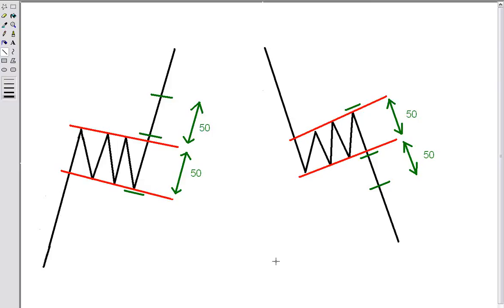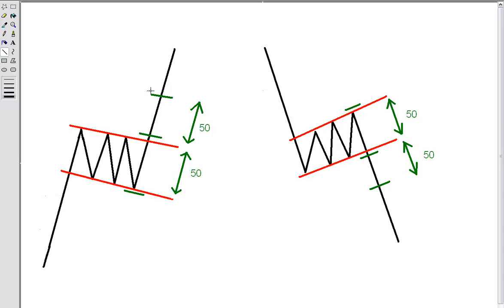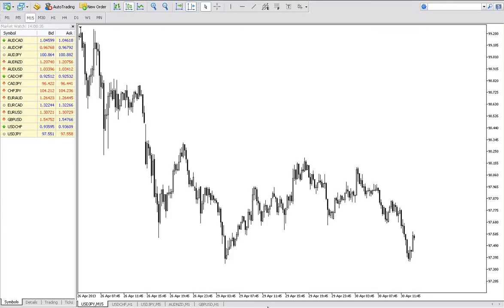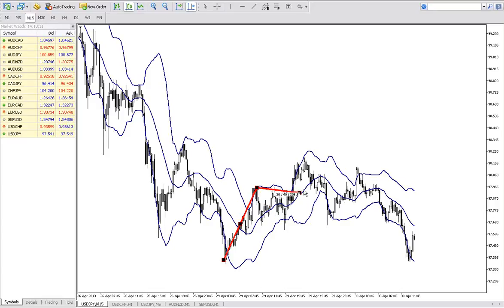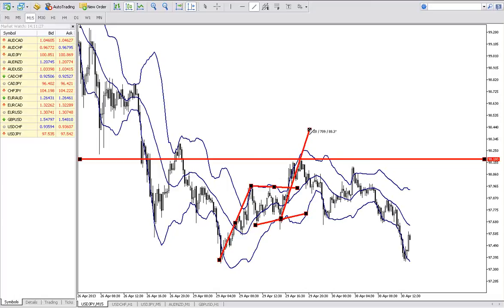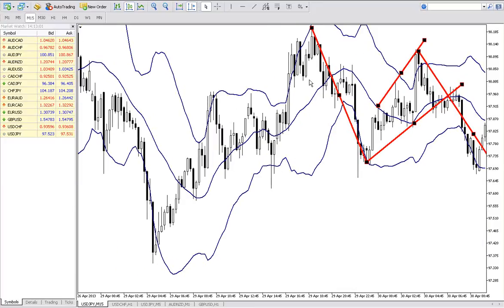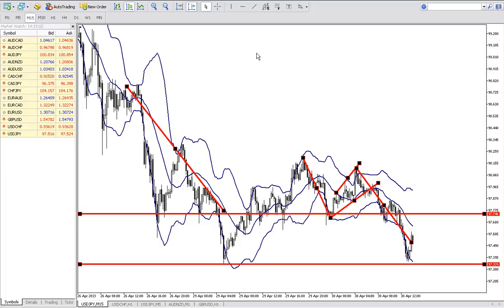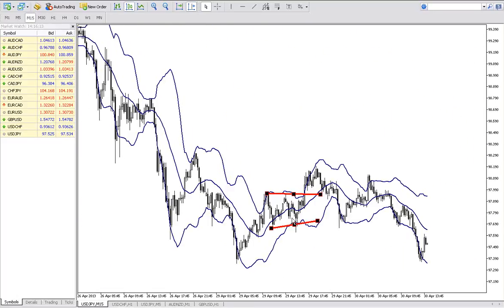25. How to trade a flag pattern in Forex Part 2 (Capital Forex Training)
Video 2 of 2 - In this part of the Forex trading course we discuss how to trade a flag. We will guide you through the entry, exit, stop loss and profit target process that will ensure you trade the flag like a pro. The way in which we trade the flag is the simplest way possible making this an absolutely fantastic pattern to trade in the Forex markets.